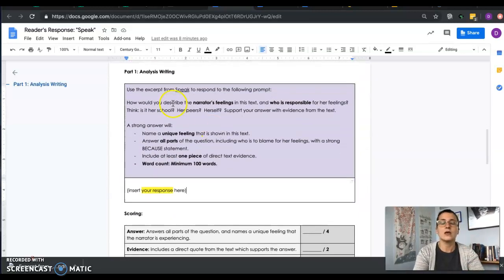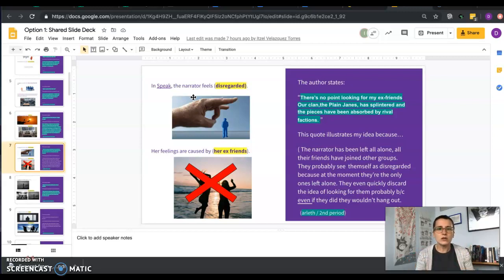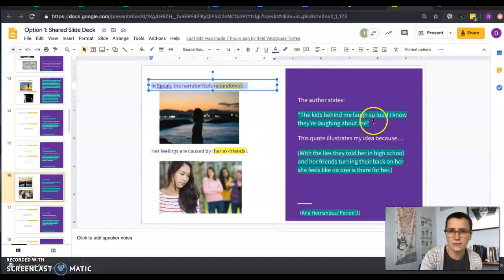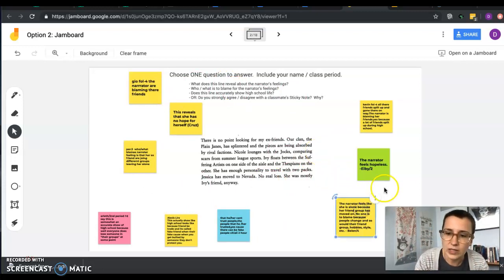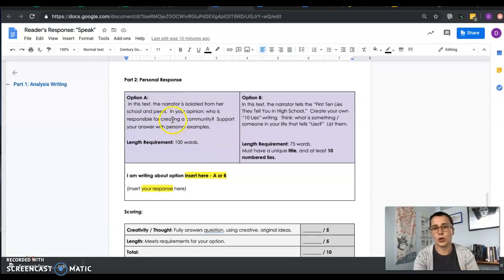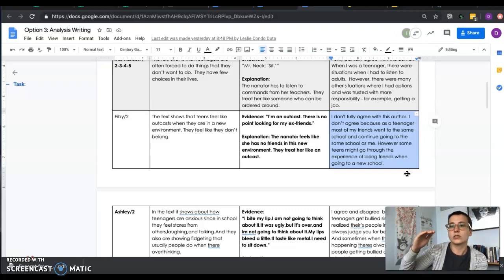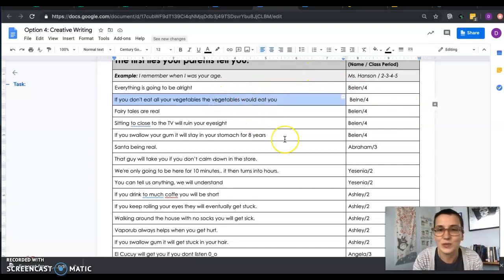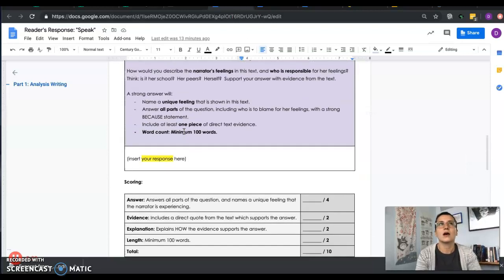"Pick 2" Feedback - Speak